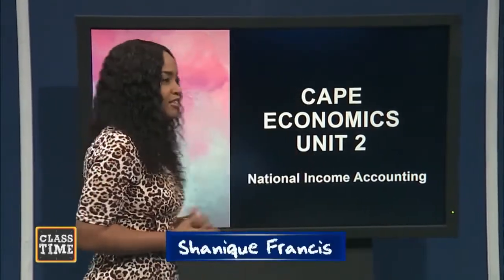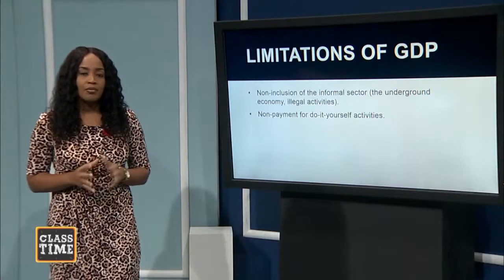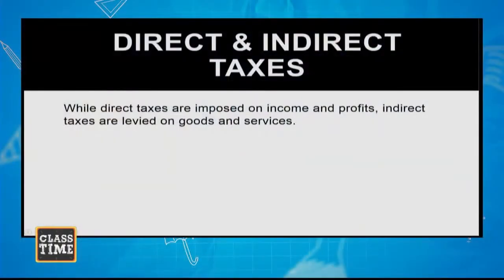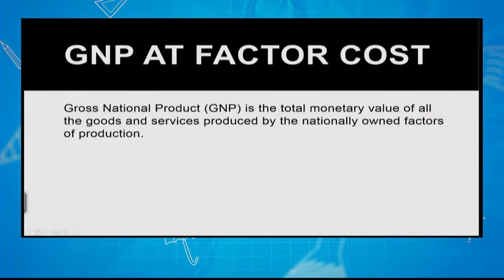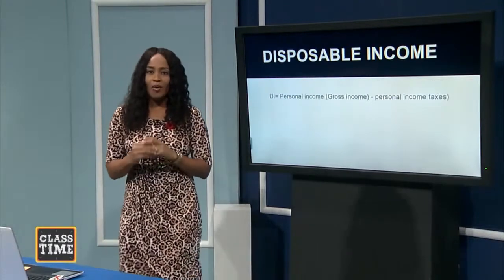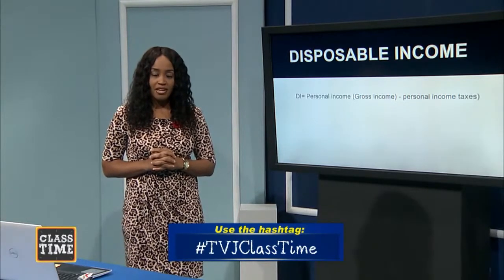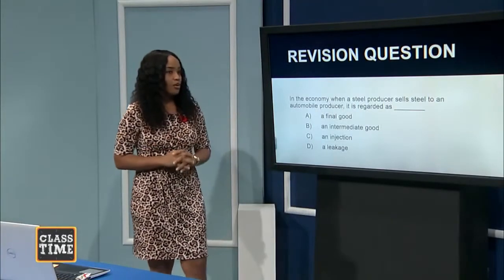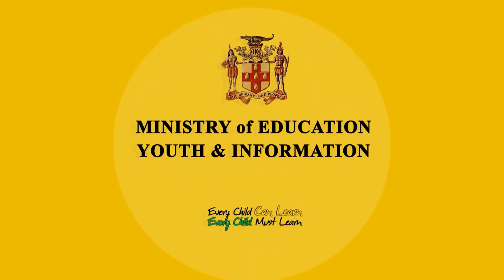CAPE Economics National Income Accounting Part 2